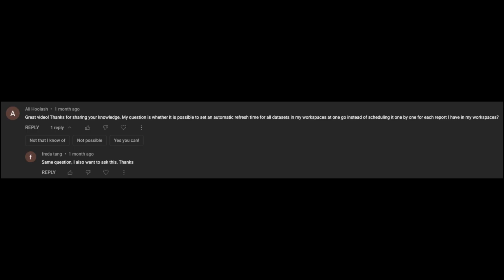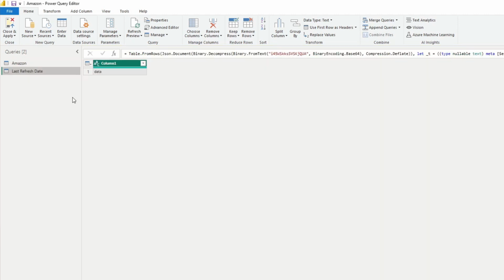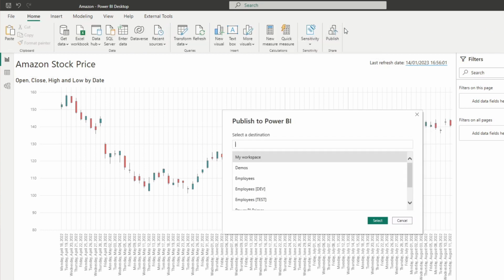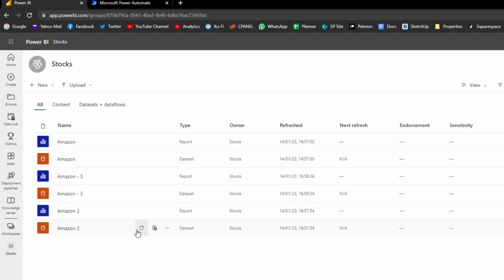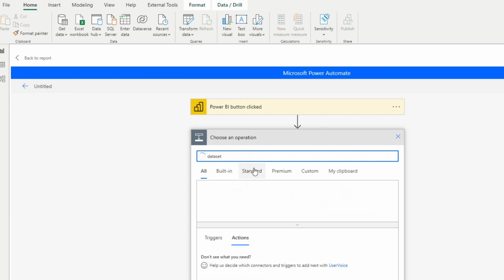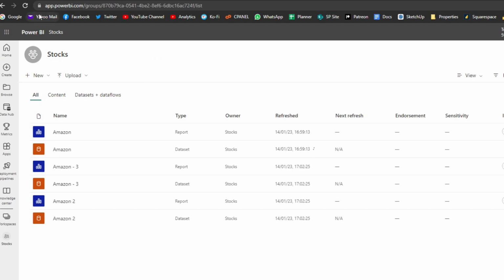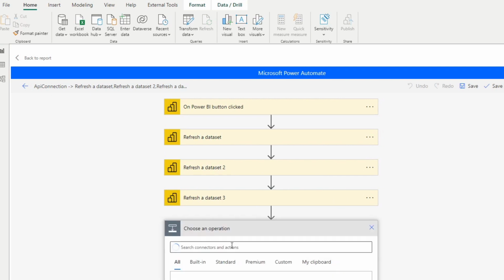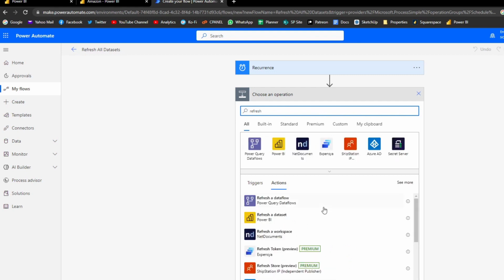Refresh ALL Reports with ONE BUTTON using Power Automate // Beginners Guide to Power BI in 2023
In this video were going to go through how you can set up a button which can trigger multiple dataset refreshes with one click.